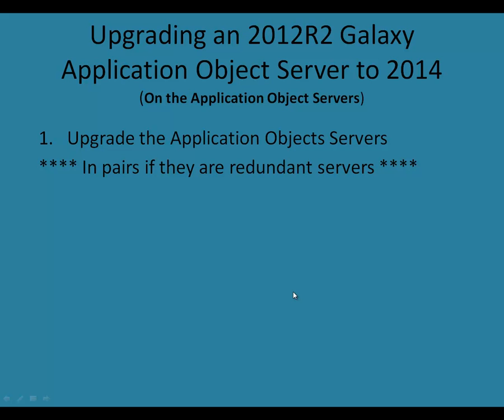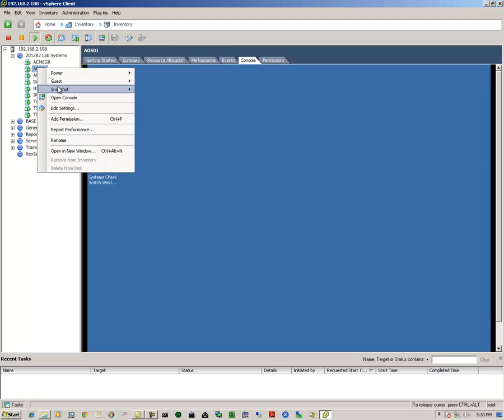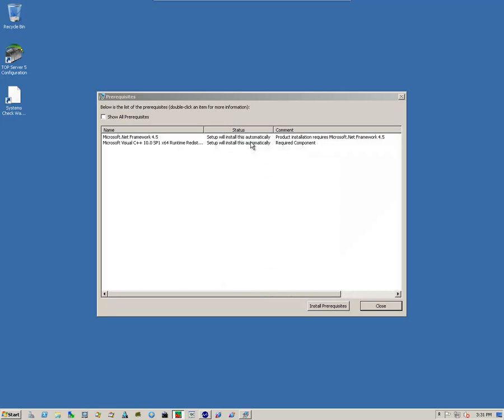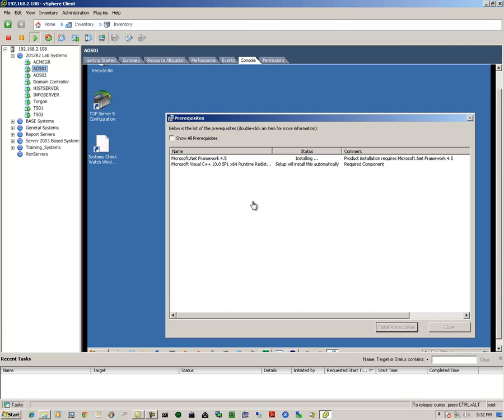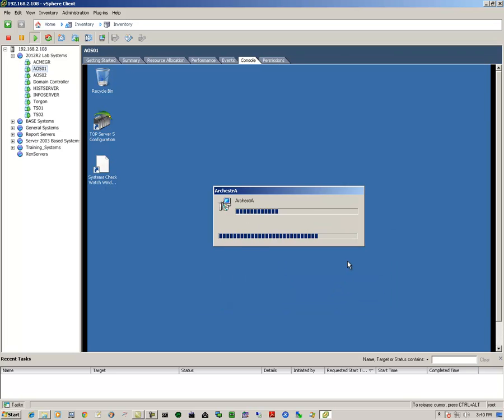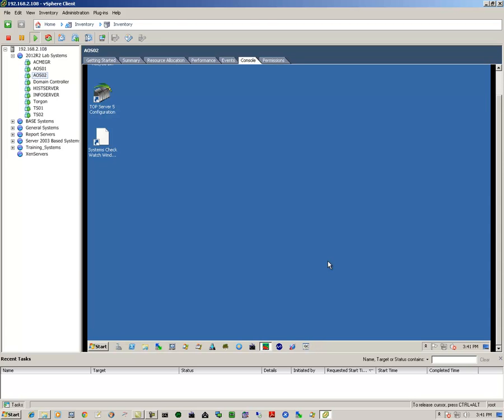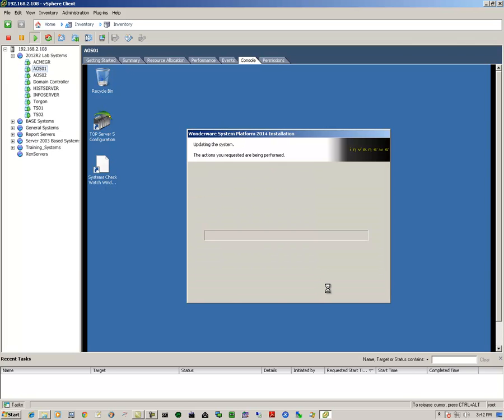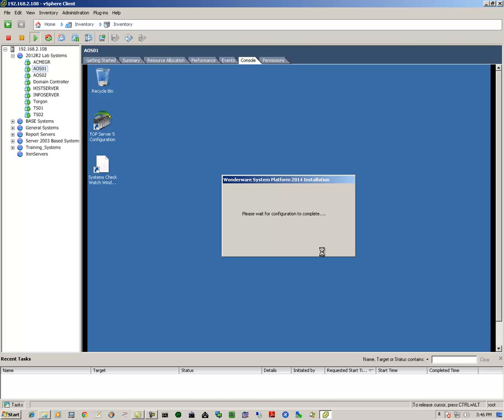Upgrading 2012R2 Redundant Application Object Servers to 2014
This video is the 2nd in a series on how to upgrade System Platform 2012R2 components to version 2014.  It illustrates how to upgrade Redundant Application Object Servers in pairs.